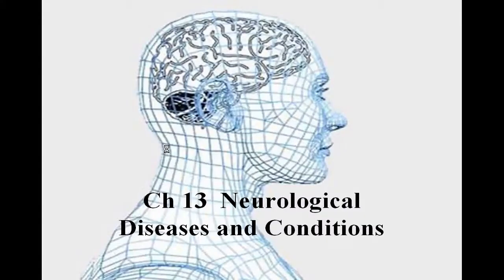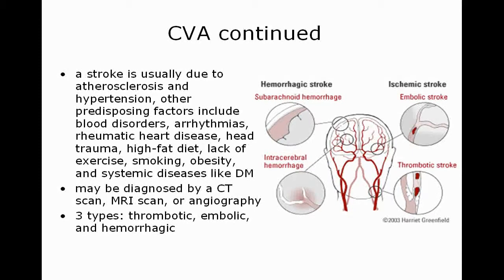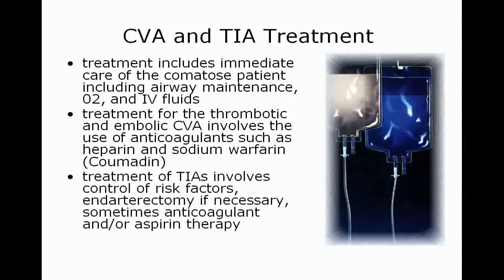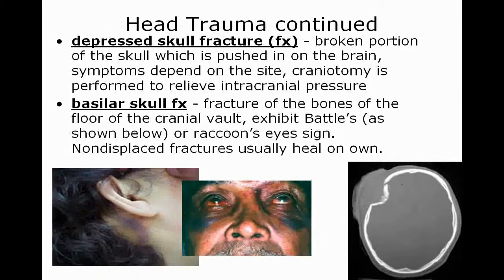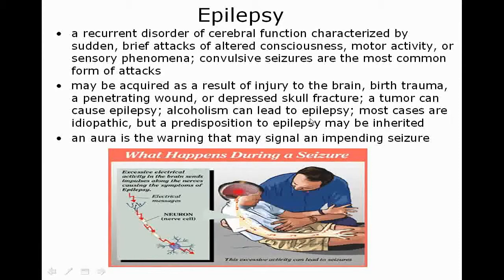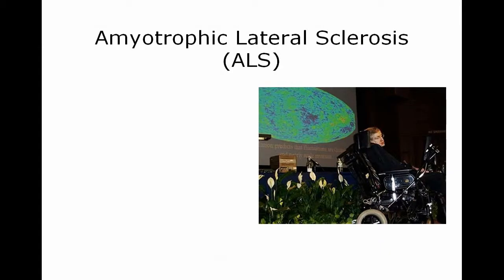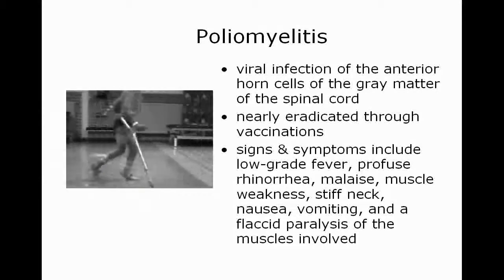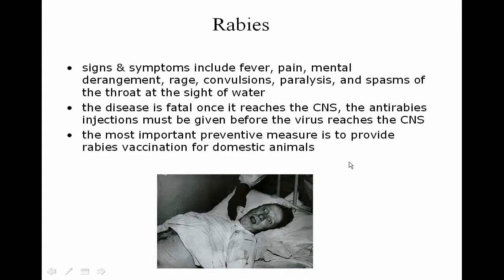Ch 13 Nervous System Part 1